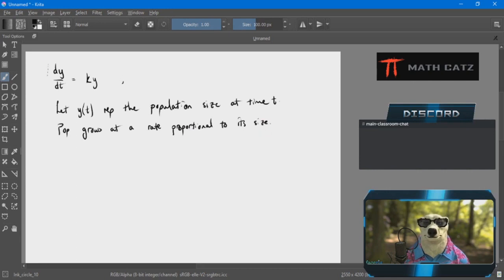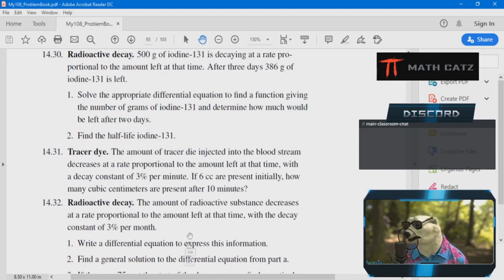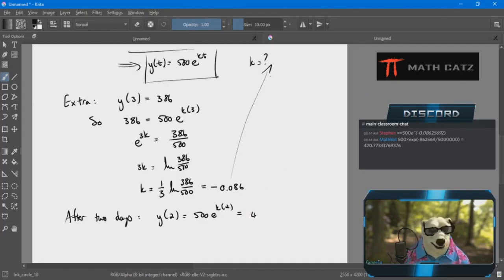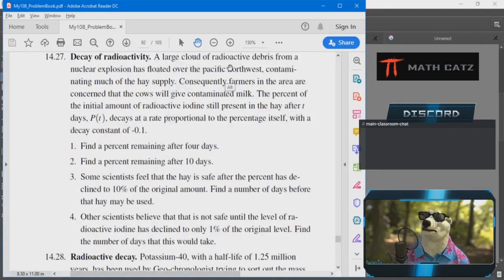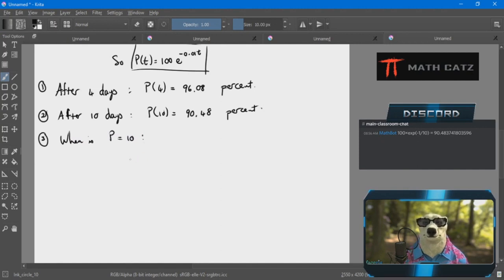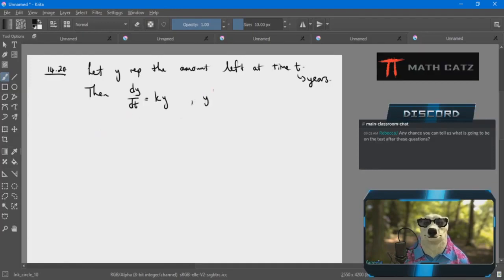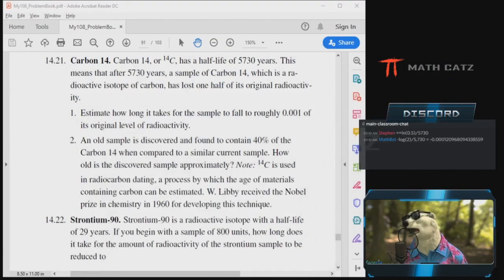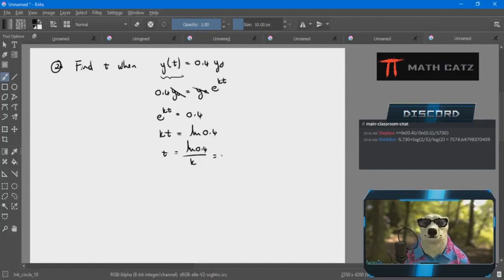10 Growth and decay problems part 2